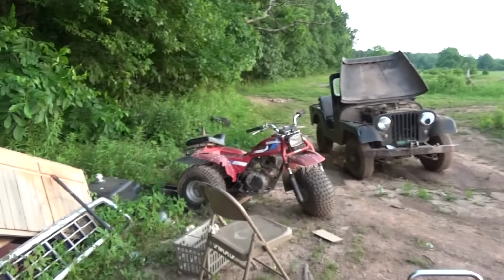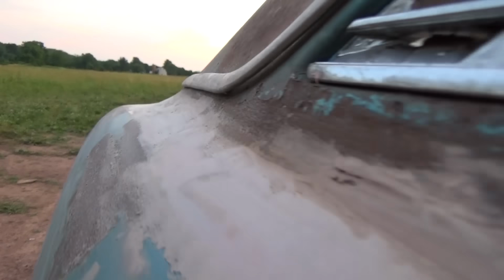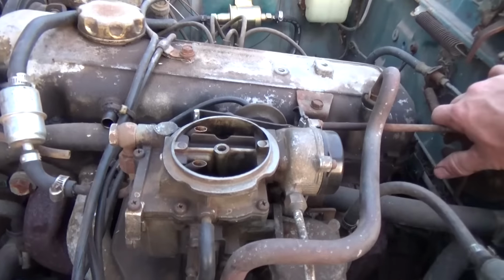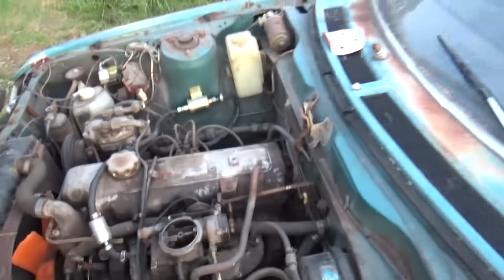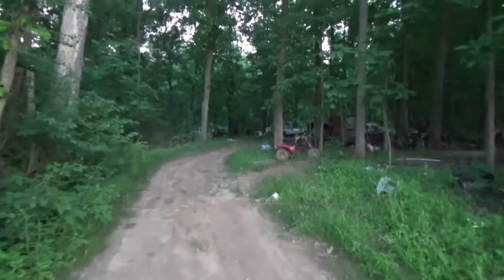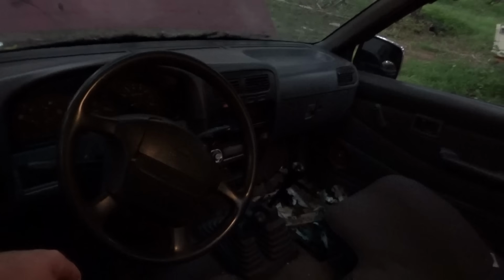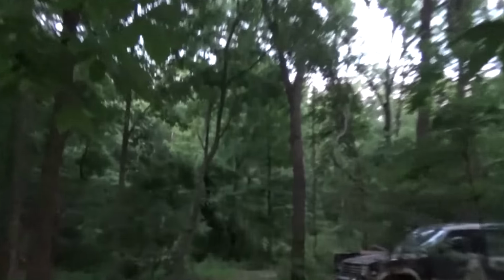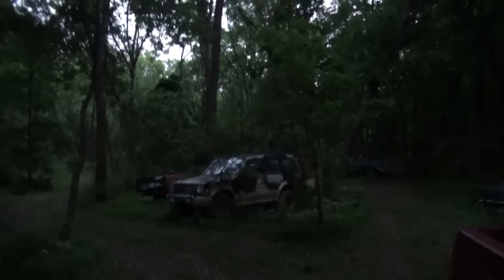Field Update June 20 2016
Alright there everyone!  Once again, i finally got another camera.  Been down a camera about 2 months now.  The last one didn't make it very far, so i was pretty disillusioned about buying another one.  But finally did it the other day, and i can start making some more current videos again.  I did record some shit with my phone in the meantime, but the quality was so shitty...  Most of I still haven't gotten around to editing or anything.  But hey, ready to make some more now.